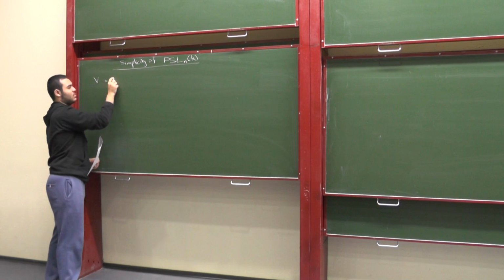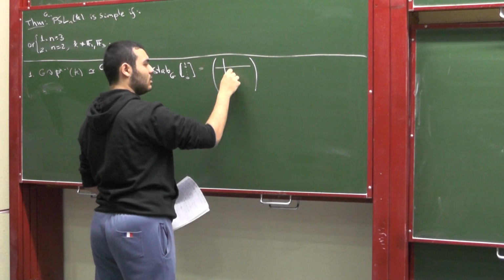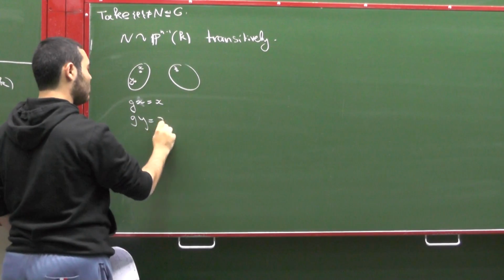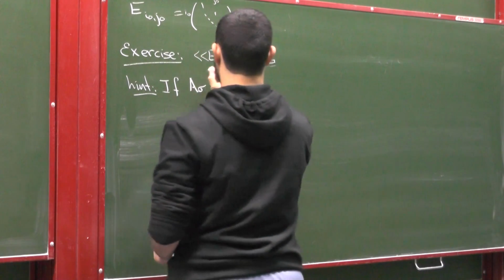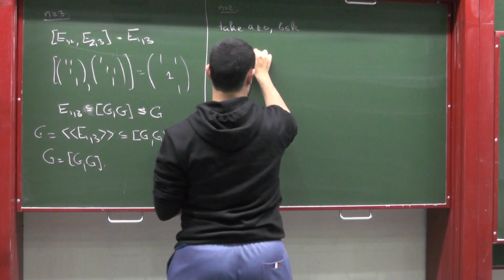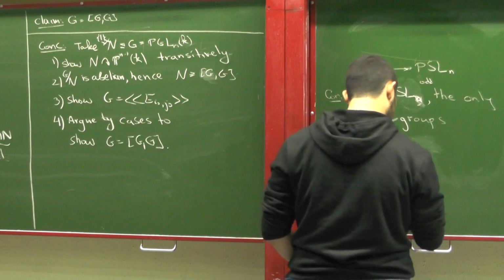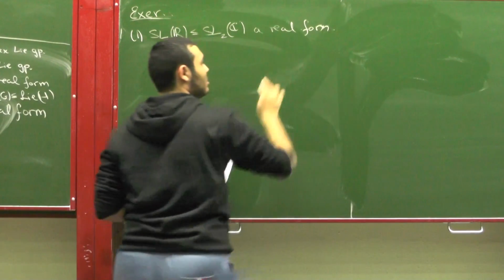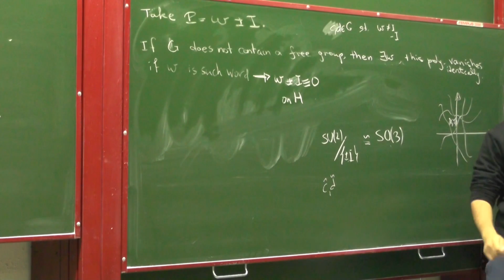Miel Sharf Tutorial for a Course in Linear Groups and Ergodic Theory given in Wroclow 2